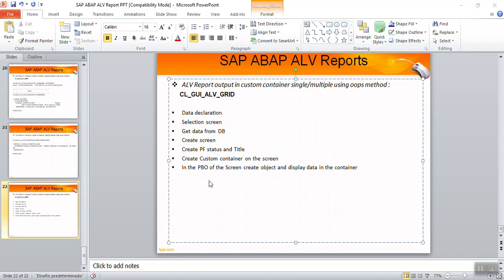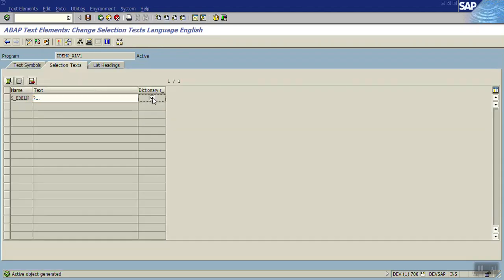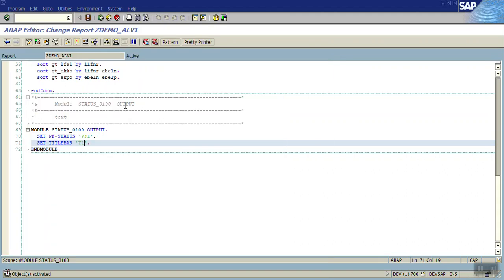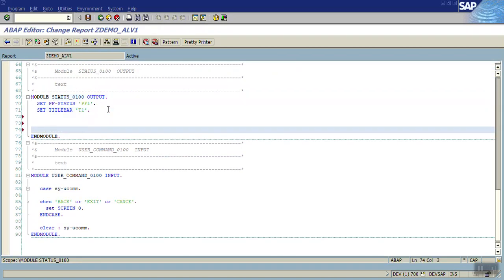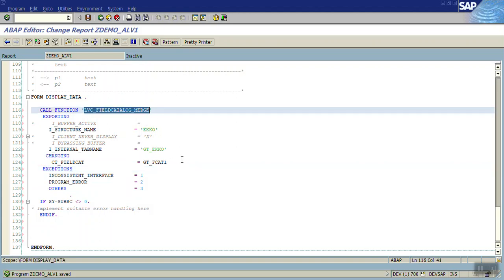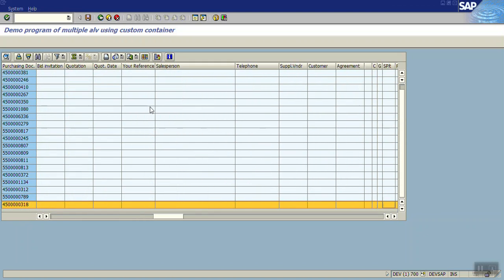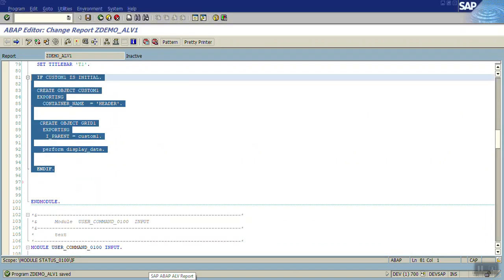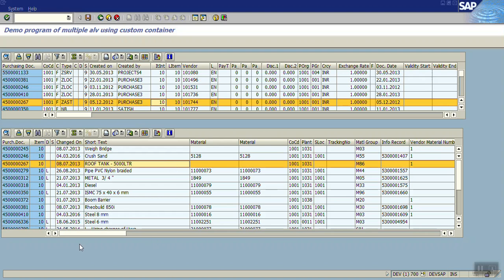12 sap abap alv output using custom container oops method multiple table in output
From this video you can learn How to display single/multiple sap abap internal table as alv output.